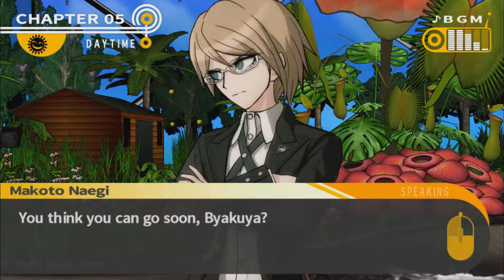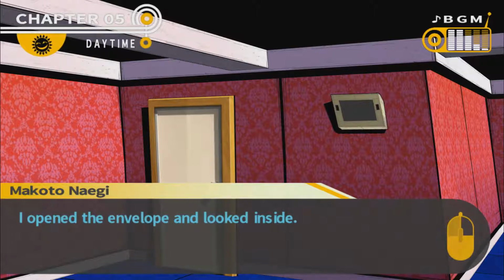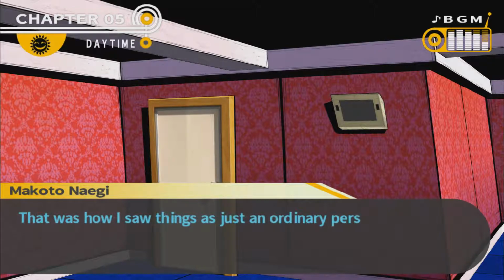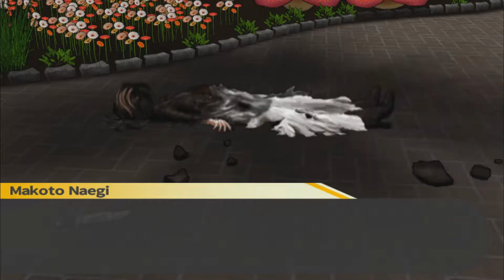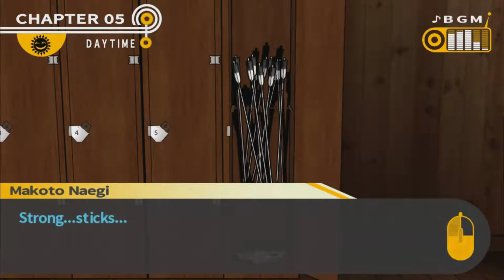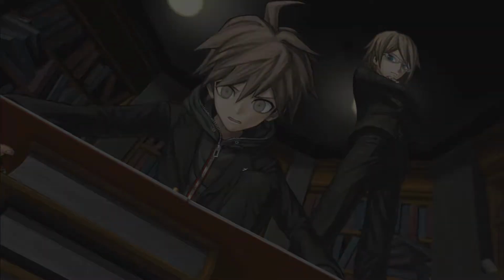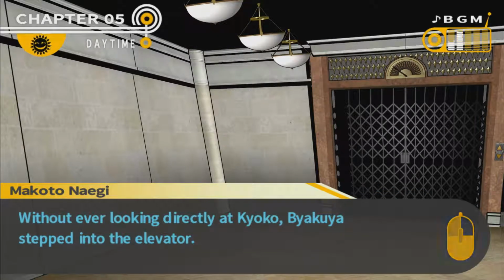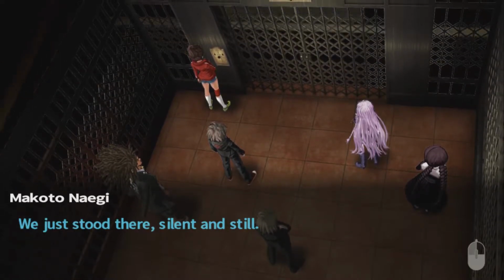Danganronpa: Trigger Happy Havoc [56] - Investigating with Byakuya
Danganronpa: Trigger Happy Havoc gameplay with Spaner.